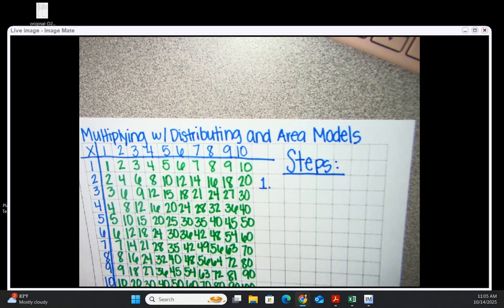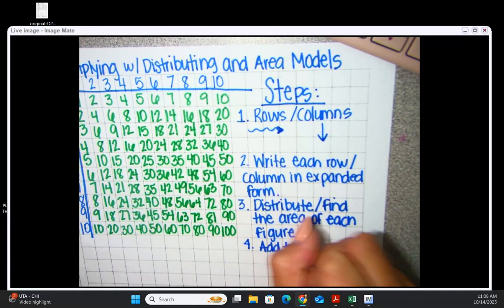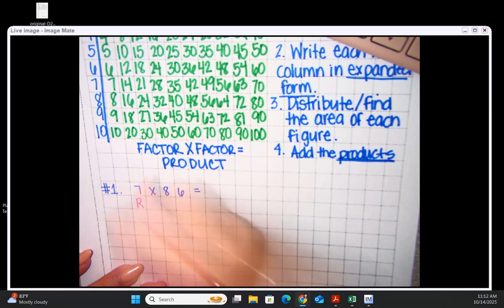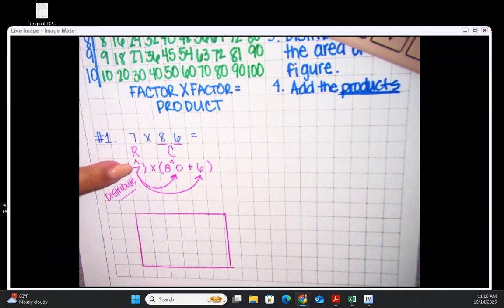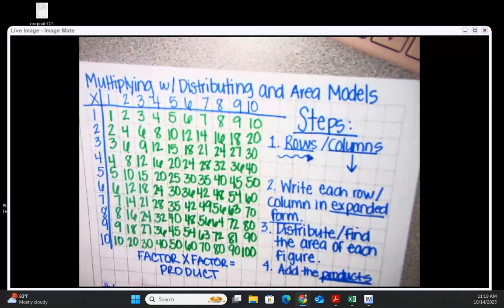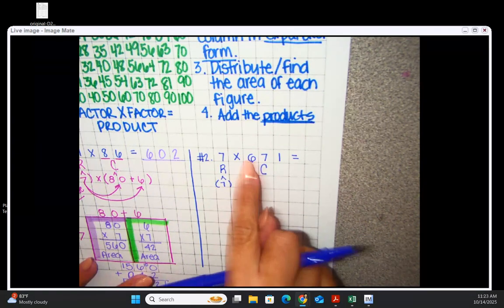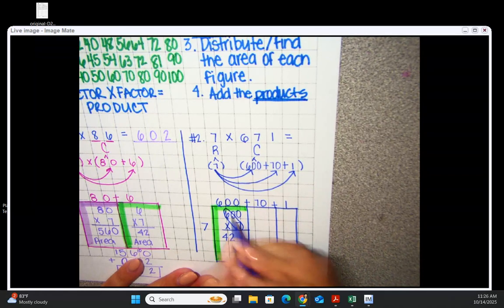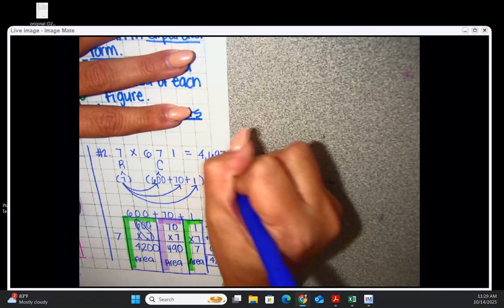10/14/25 Multiplying with distributive property/area model